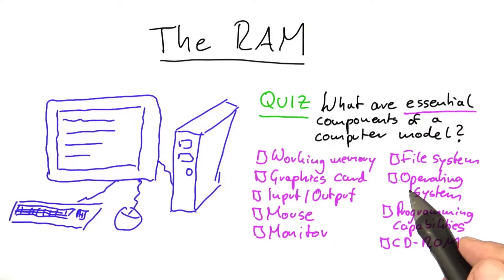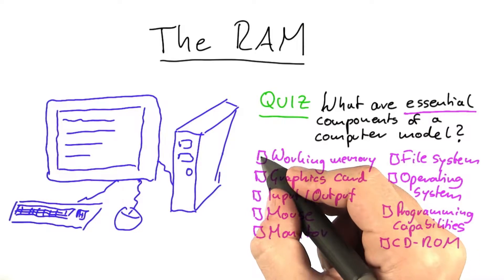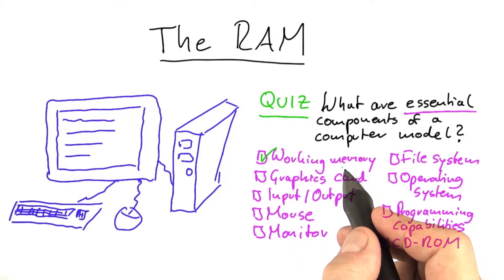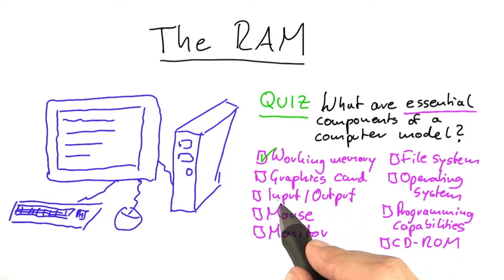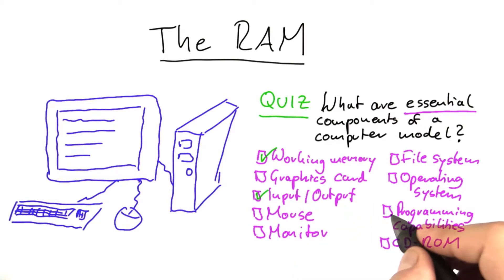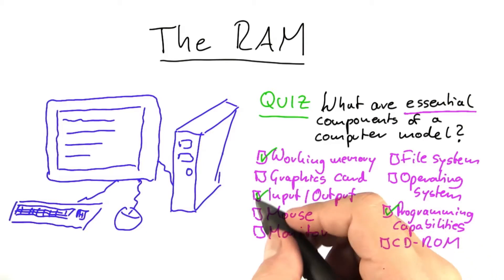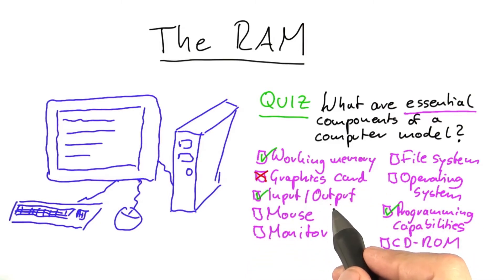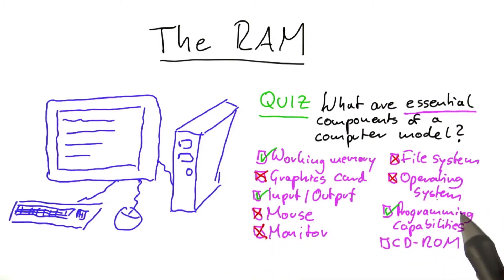The Ram Solution - Intro to Theoretical Computer Science